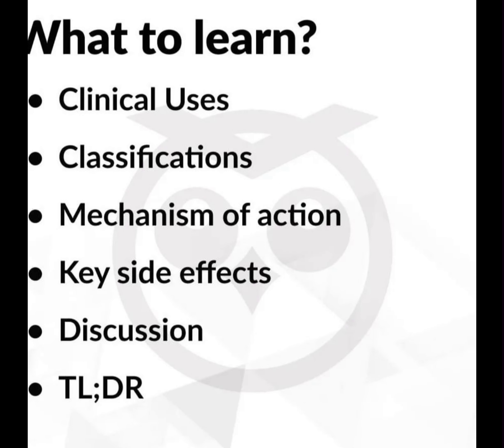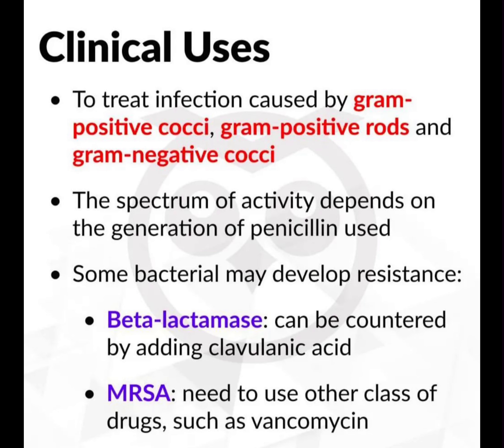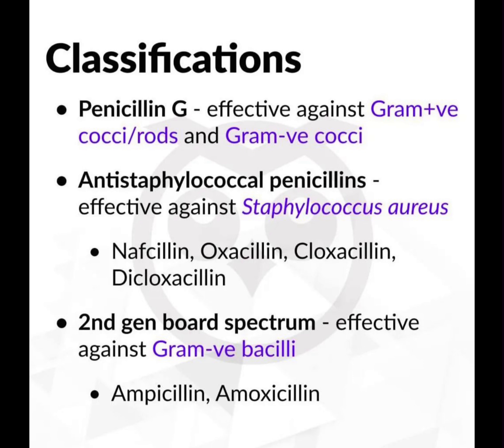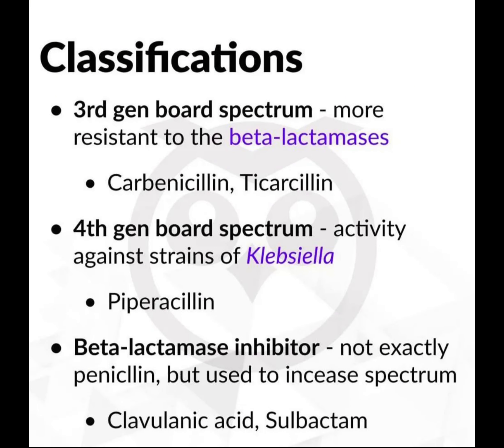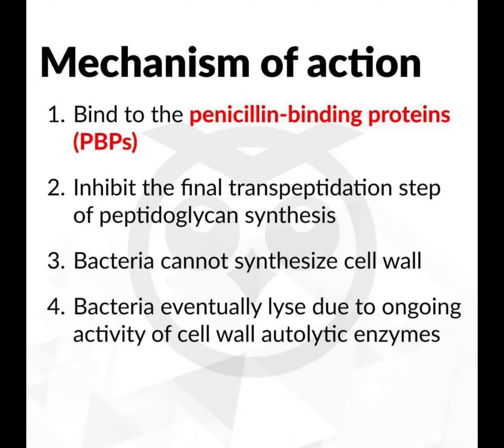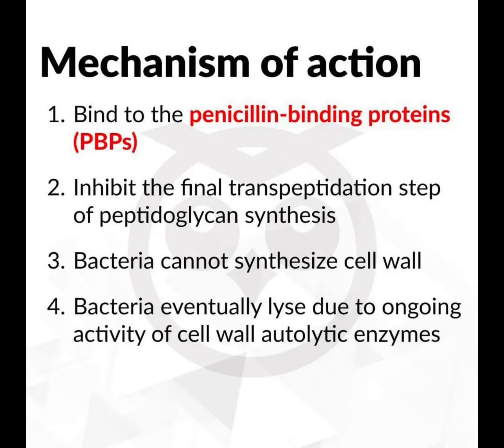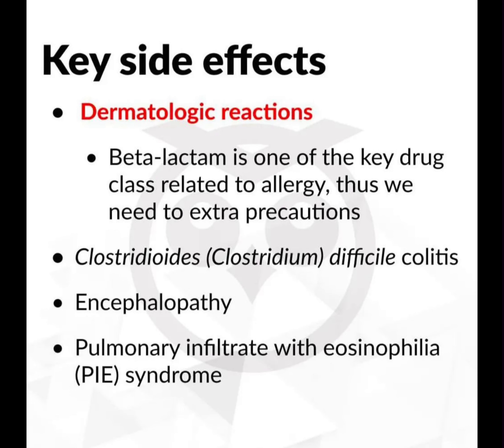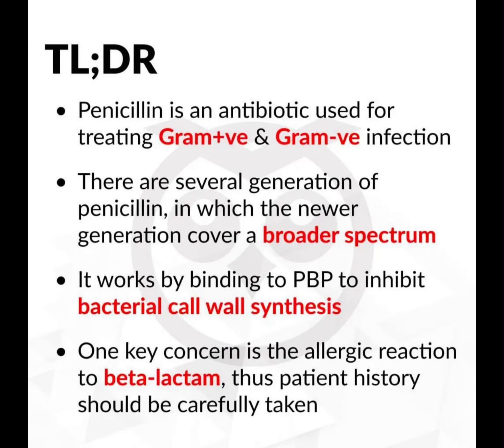Lecture about Penicillins | Antibiotics | Information about therapeutic effects of Penicillins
Penicillin
Antibiotics
gram positive cocci
gram positive rods
gram negative cocci
Penicillin G
Antistaphylococcal penicillins
Staphylococcus aureus
Nafcillin
Oxacillin
Cloxacilli
Dicloxacillin
Health Problems
Pharmacology
How to use medicine
Medical studies
Medicine Information
All about Medicines
Medical information
Health professionals
Hospital information
Medical Students
Clinical information
Pharmacist
Doctors
Nurses
Dispenser
Use of Medicines
Medicine information in English
Use of medicine
Effects of medicines
World Health Organization
Federal Drug Authority
Health and Safety Guidelines

🔔 Remember to customize it to fit your specific needs and make sure to consult with a legal professional for any specific requirements.